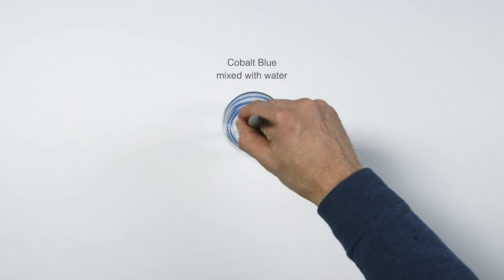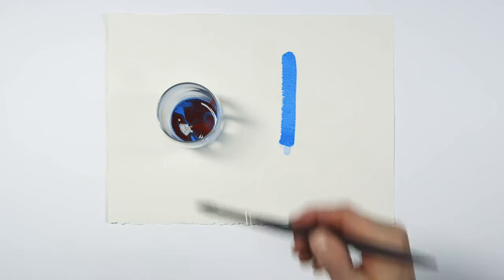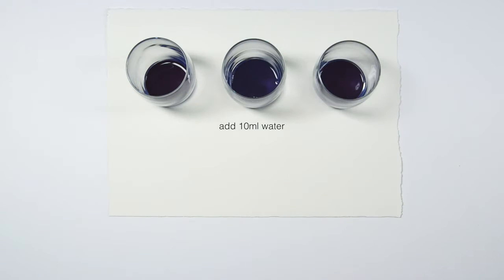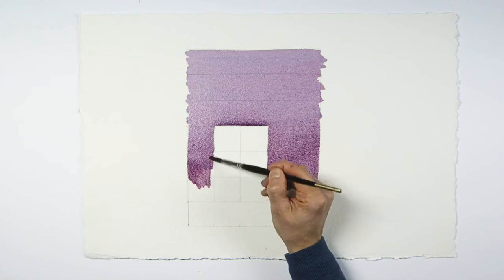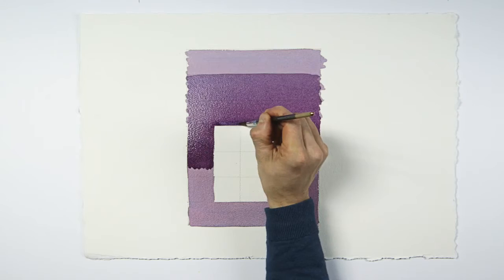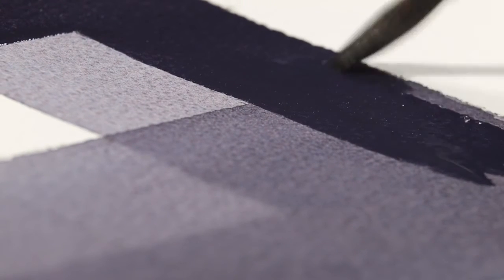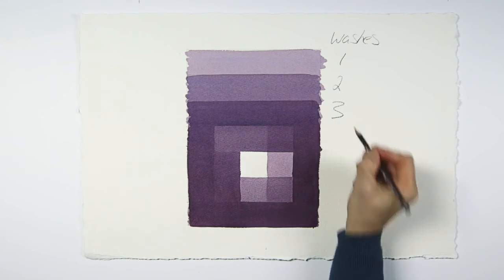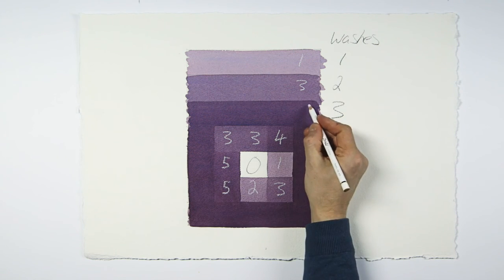Valores Tonais da Aquarela